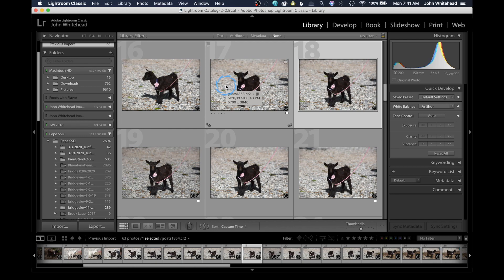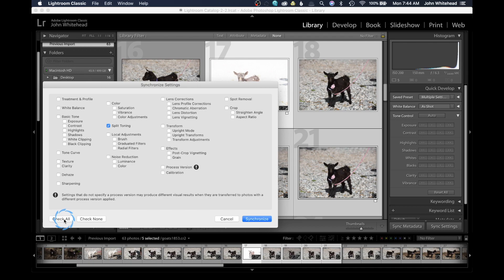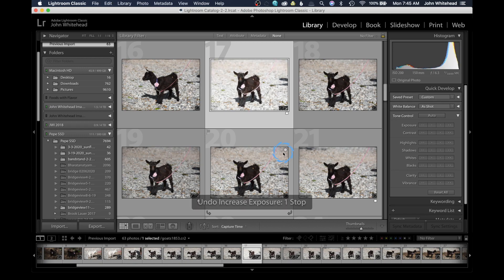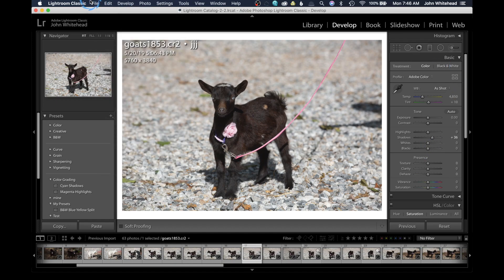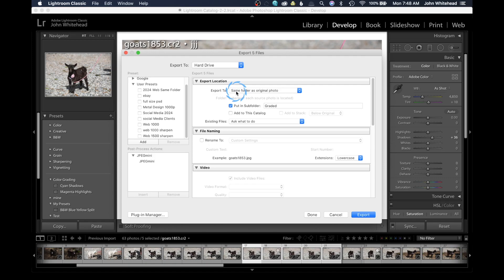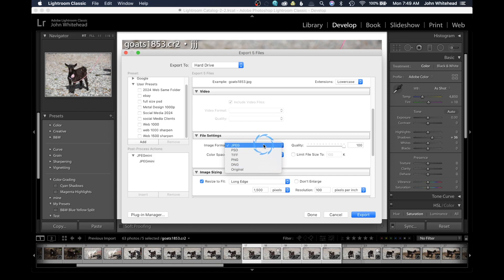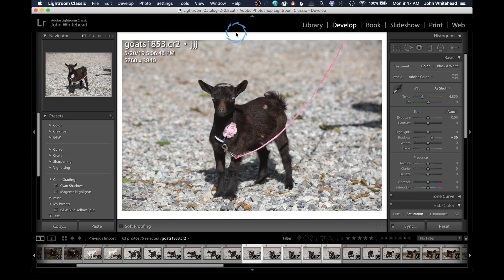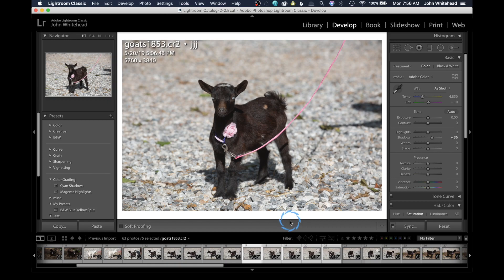Lightroom Classic 2020-Sync Settings and Export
In this episode I will show you two cool functions inside of Lightroom Classic 2020.  The first is how to sync settings in the Library and Develop Module and how to Export inside of Lightroom.